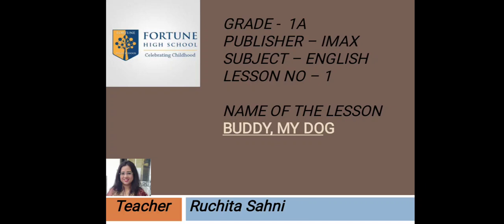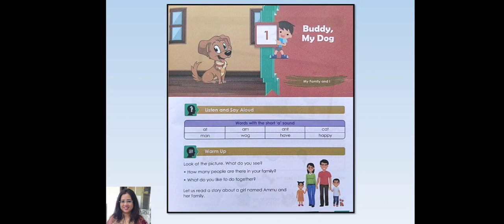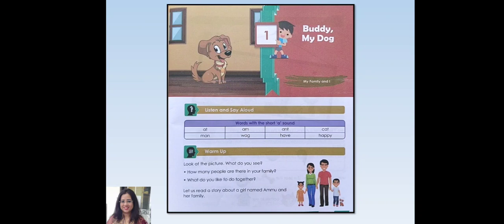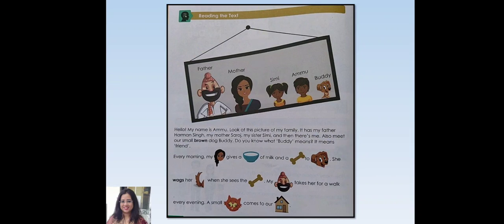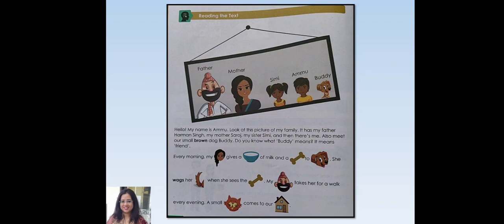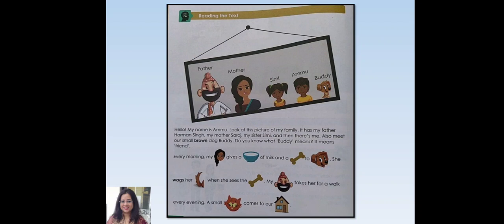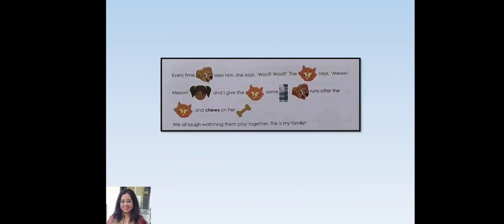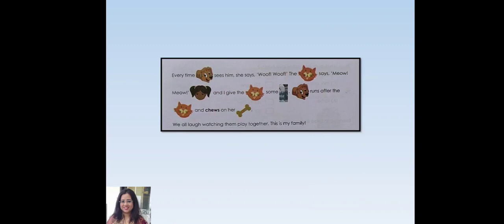Buddy My Dog,L-1,Class-1A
Video from Miss Ruchita